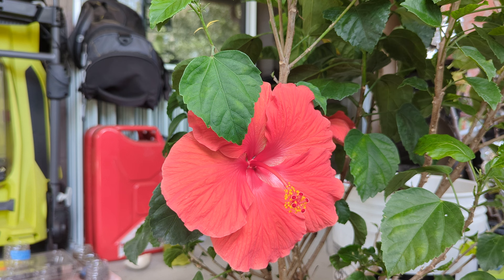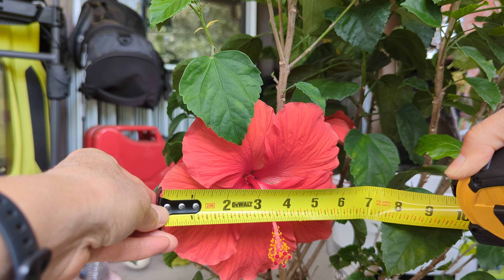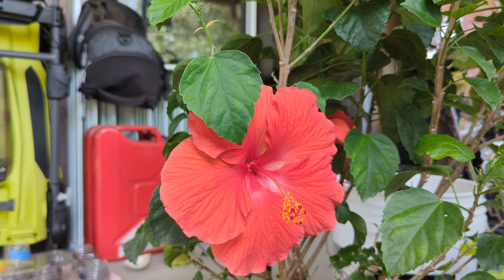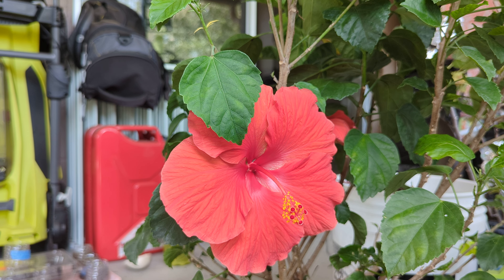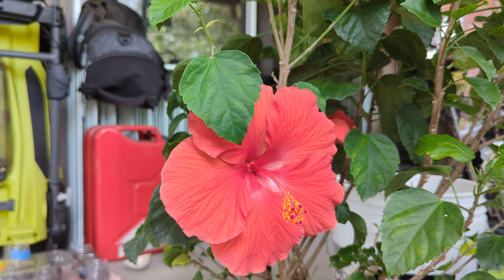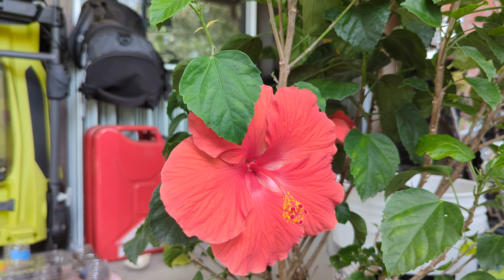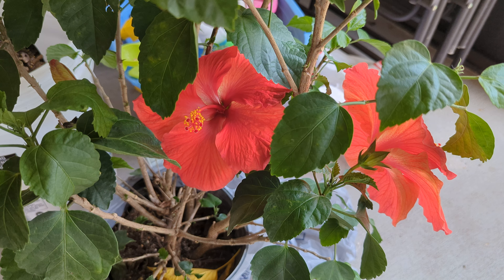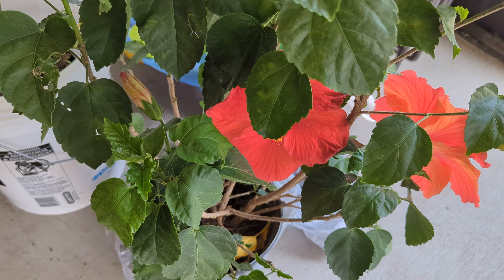😃🌺 Jaw-Dropping 6.5-inch Red HIBISCUS: Container Garden Showstopper!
😃✨ Start Here 👉 Fix Picky Eating in 90 Days with Personalized Coaching for Adults & Kids ➡️ 🌟 Be the next success story ➡️

Begin your journey to better well-being with my FREE guides ➡️ They're the perfect foundation for creating a healthier, happier you! 😃

🌺 Unbelievable 6.5-inch Red Hibiscus Blooming in a Pot!
☀️ I haven't seen such a HUGE Red Hibiscus flower. Have you?

✅ I am growing the hibiscuses in containers / pots.